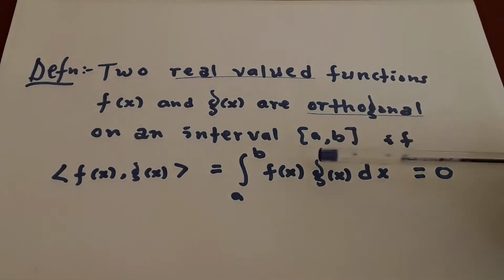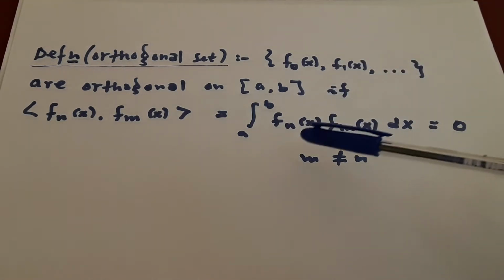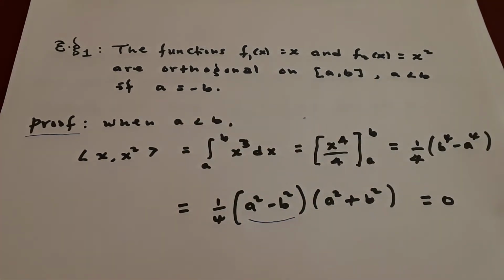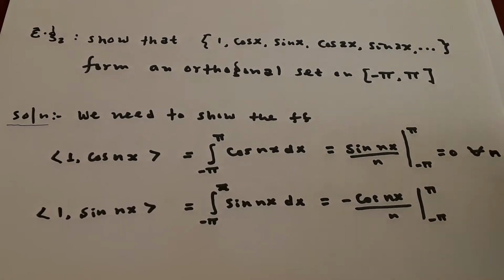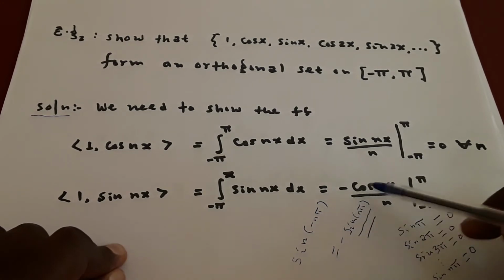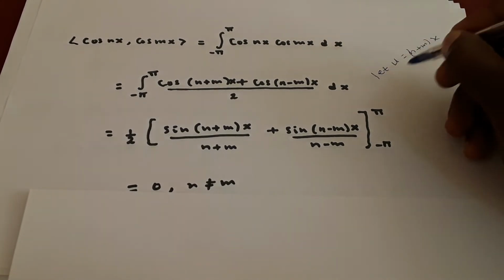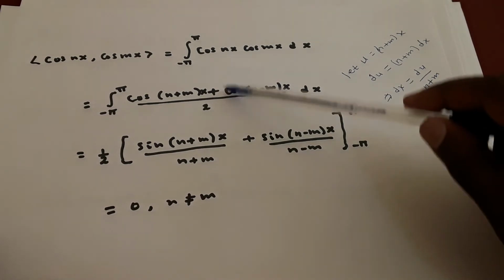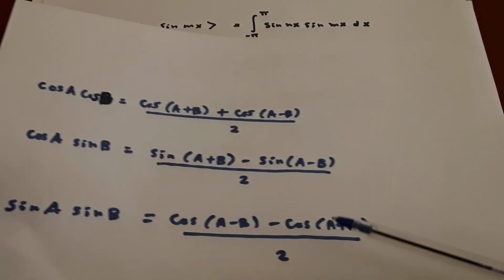1.1. Orthogonal Functions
This video briefly describes the concept of orthogonality that can be applied on real-valued functions